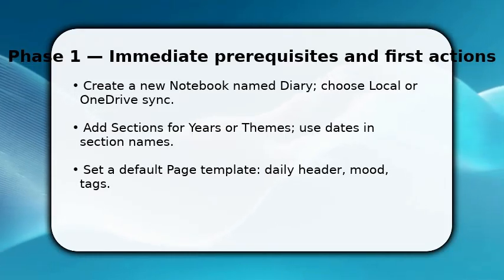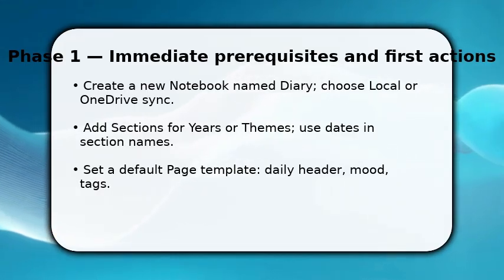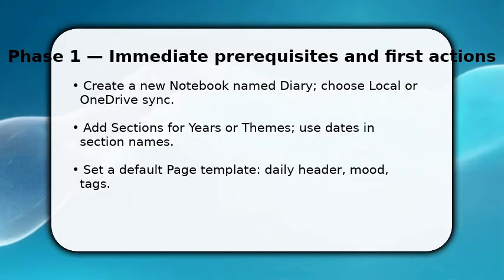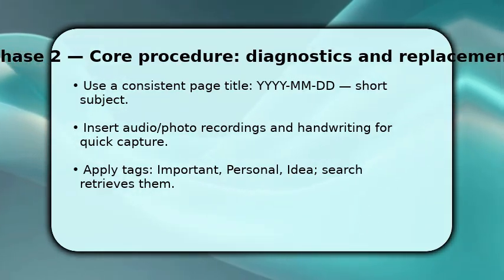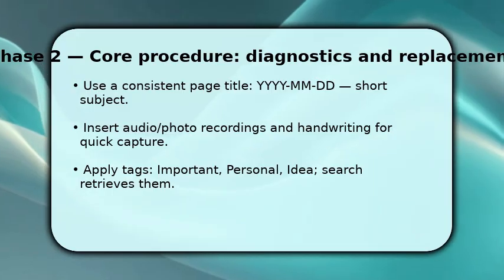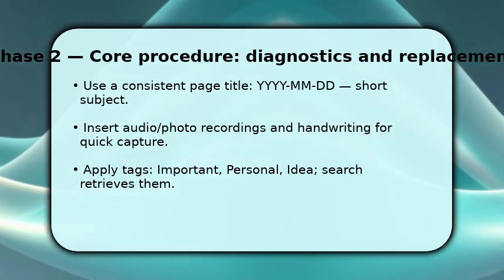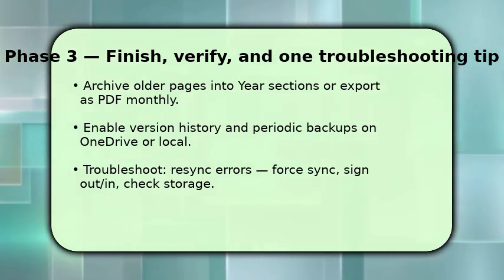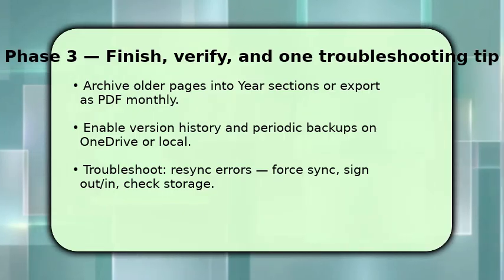How to Use Onenote as a Diary - Easy Guide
How to Use Onenote as a Diary - Easy Guide | 🔒 Surfshark VPN Deal — Stay private and secure. $1.99/mo + 3 Months Free ▸

Discover the simplicity of using OneNote as your digital diary. This quick guide walks you through setting up a dedicated section for daily reflections, organizing thoughts with bullet points and notes, and syncing across devices to keep track of personal goals seamlessly.

OneNote, digital diary, daily reflection, organize thoughts, sync devices, personal goals